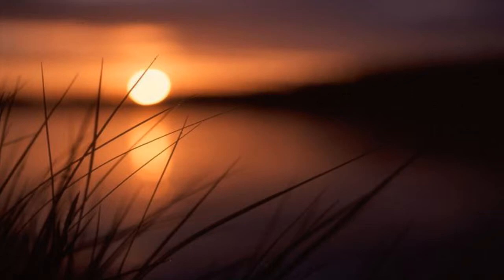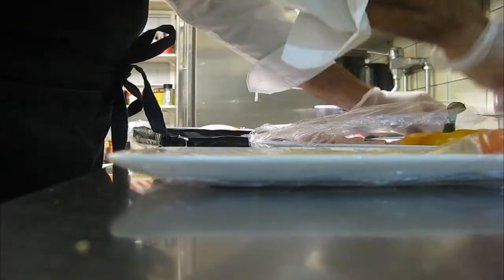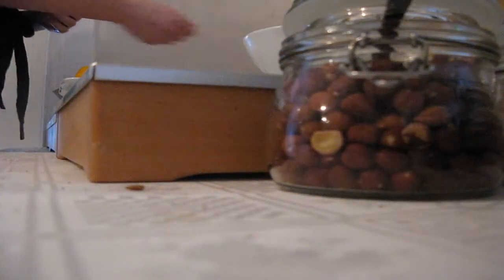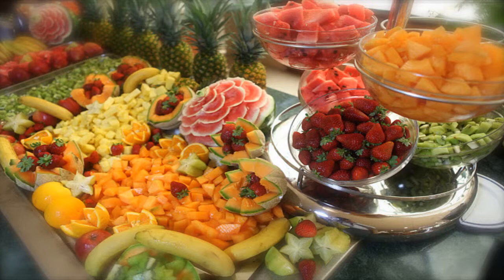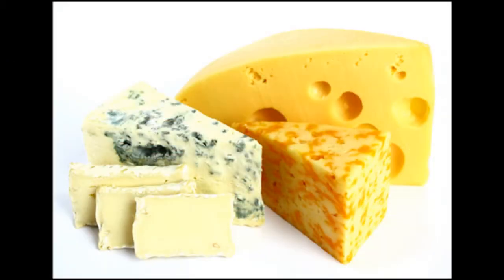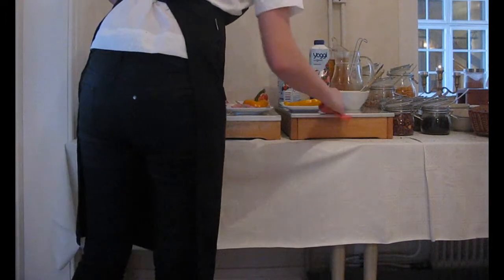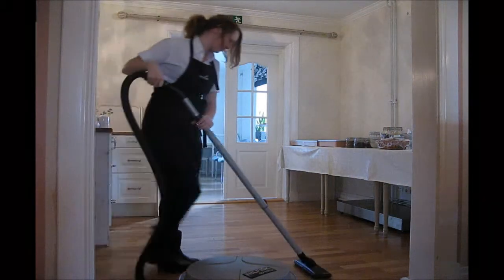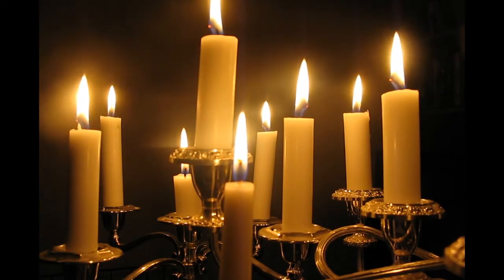Breakfast Buffet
In this video i will show you how a day for hosts looks like in a hotel.

This movie was originally a school project but i decided to share it to you guys! :D